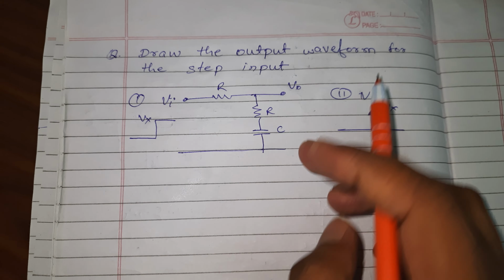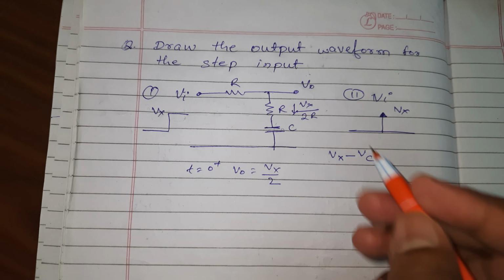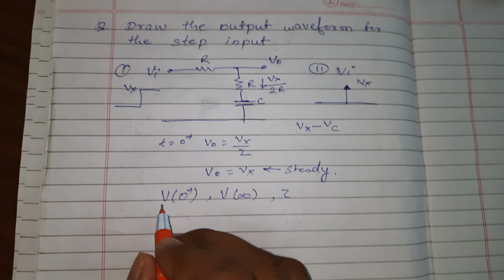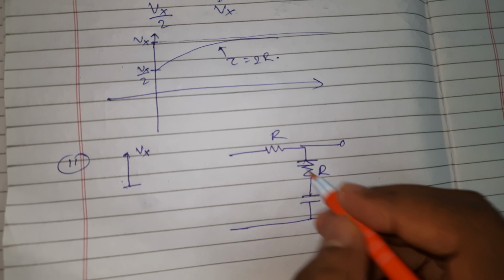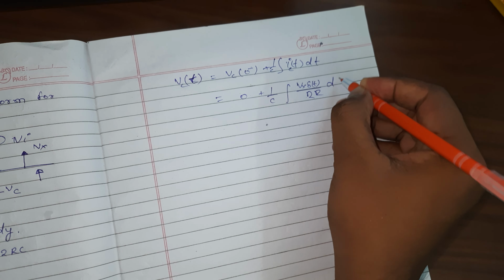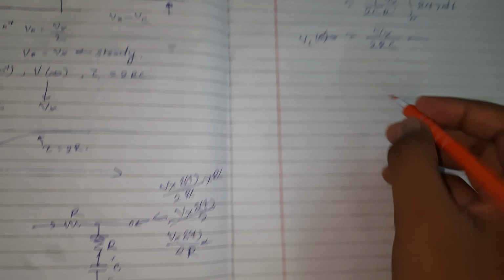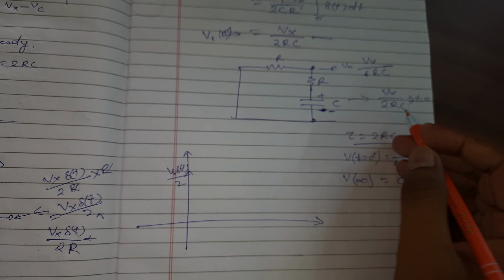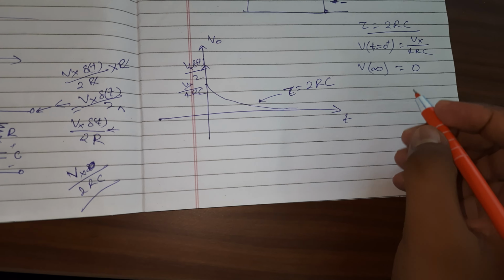Intuitive analysis of RC circuit parts 4.1